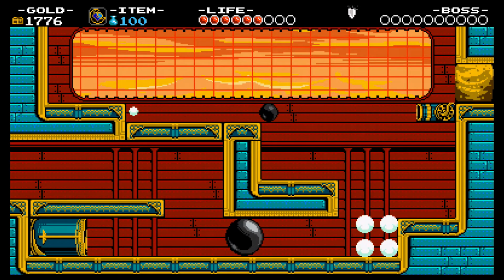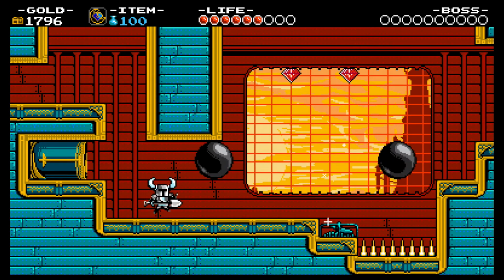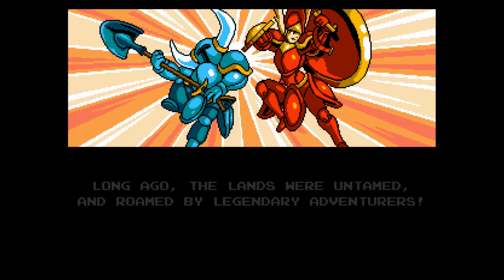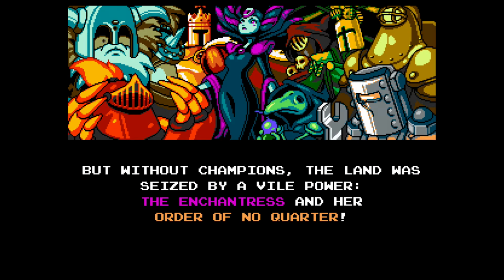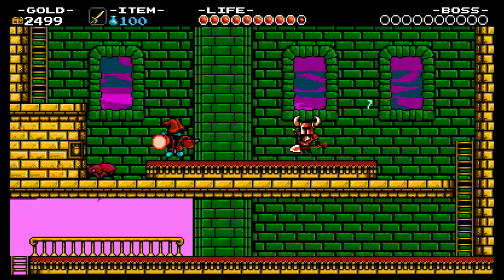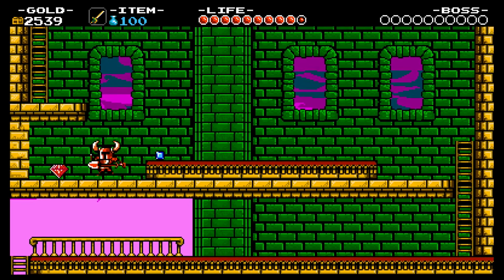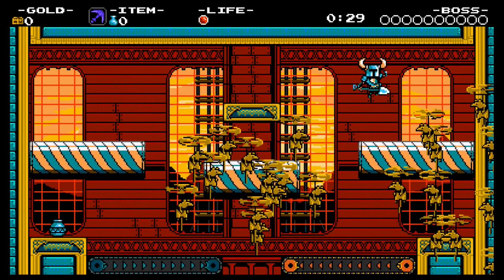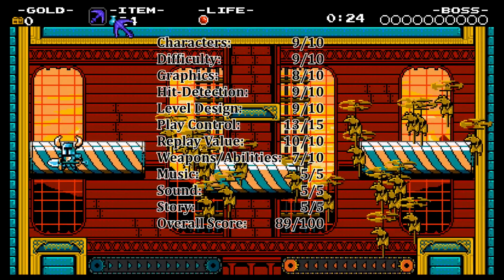Reviews - Shovel Knight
Umbra Games review of Shovel Knight, a retro-indie classic by Yacht Club Games available on PC, 3DS, Wii U, PS3, PS4, Vita, Xbox One and Switch, played on a physical PS4 copy for the review.  Join Shovel Knight as he sets out to conquer the Enchantress and her order of knights through a diverse lineup of sidescrolling action platforming stages.  The game features tons of extra content these days including playthroughs with Plague Knight and a separate campaign for Spectre Knight.